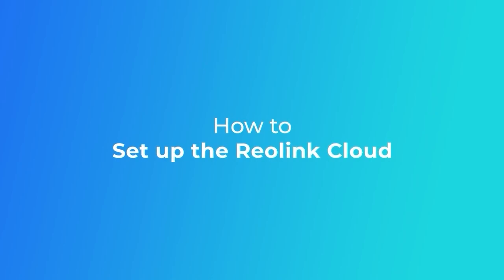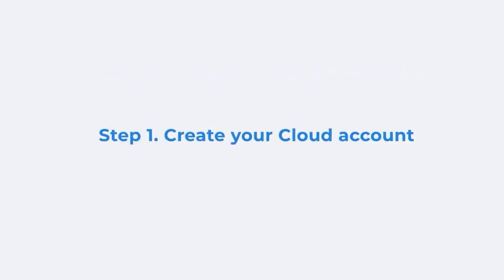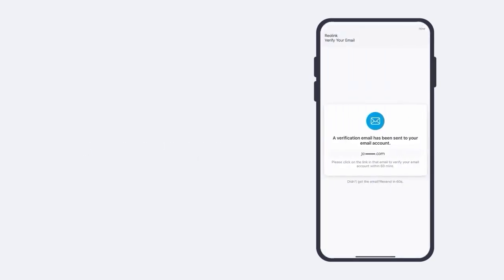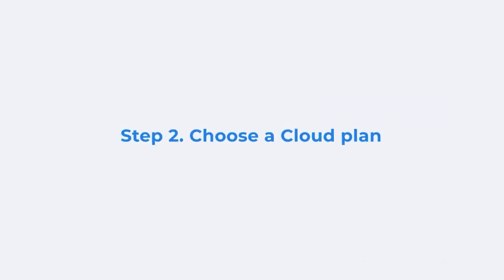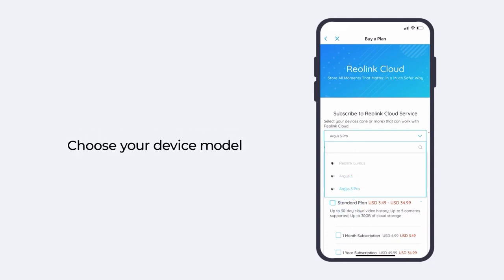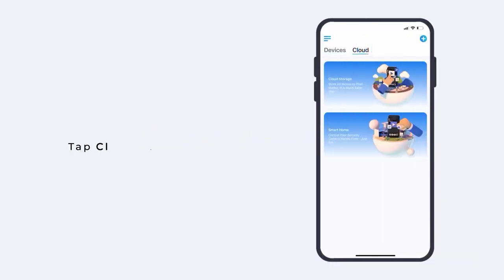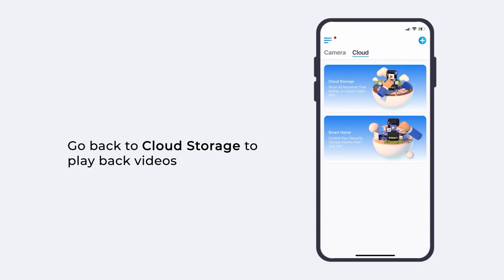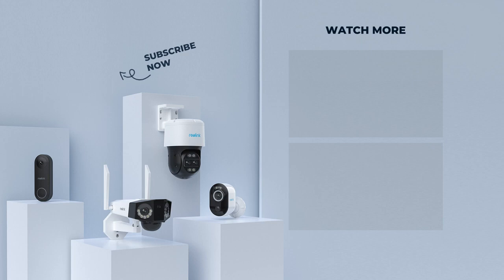Instacam Reolink Cloud - How to Set up on the Reolink App In 3 Easy Steps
Now available in South Africa. Save everything that matters, just in case. Reolink Cloud can record videos every time motion is detected. No worries for missing a thing, even if your camera is stolen or you micro SD card gets damaged. Access your cloud video library & history anytime, from anywhere.